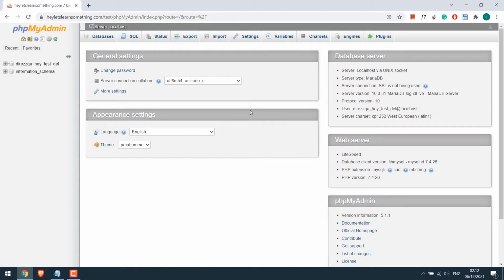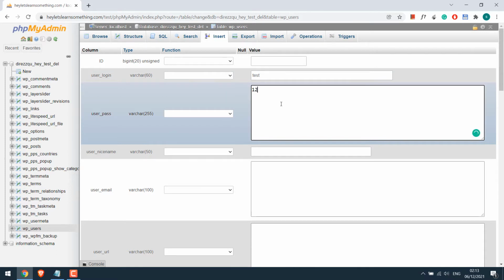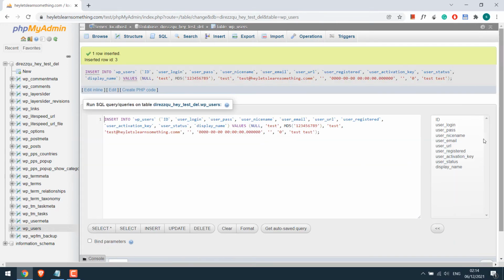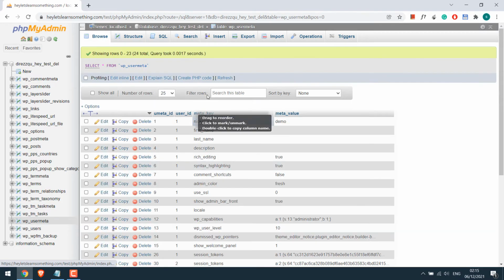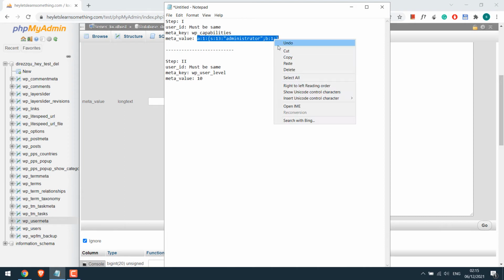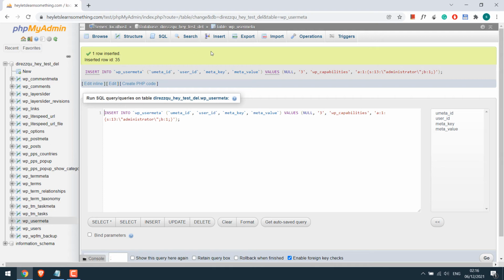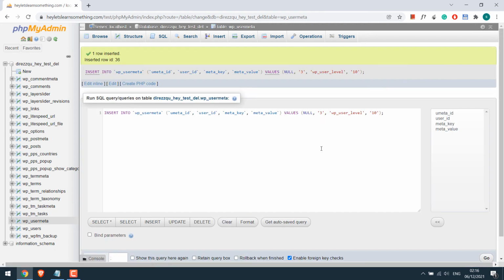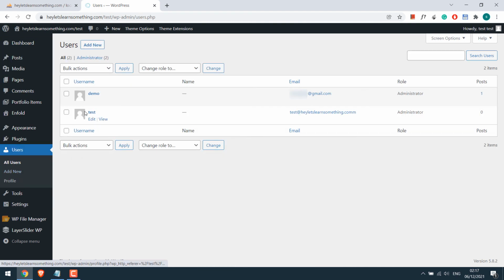How to add a new admin user to WordPress using phpMyAdmin - WordPress database? 2022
WordPress tutorial: Using the WordPress database, phpMyAdmin you can add a new admin user to your WordPress website without even logging in to wp-admin i.e. WordPress login. However, you must have the access to cPanel or directly to phpMyAdmin to add the new user.

It's super easy to add an admin user using the WordPress database. But please do carefully check the video to understand how you can add a new admin user.

FREE courses on WordPress (free for a month)

Start your YouTube Channel (from basics)